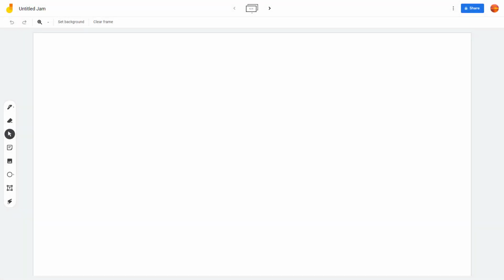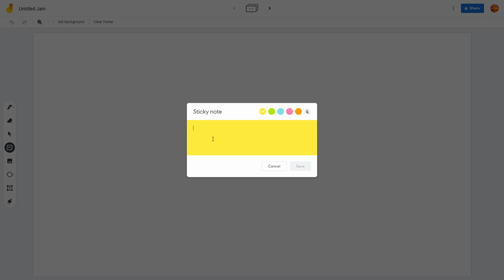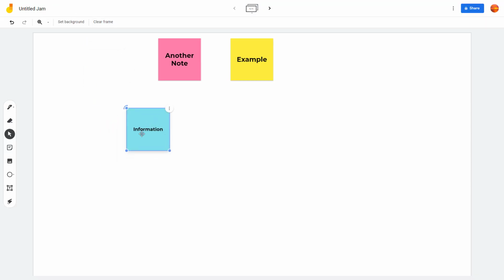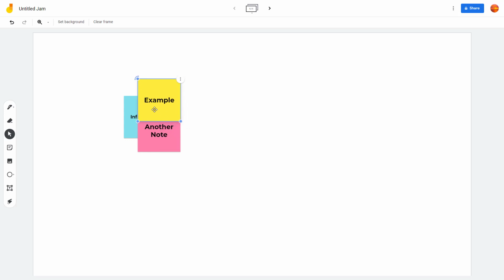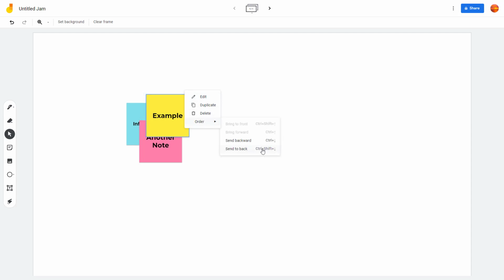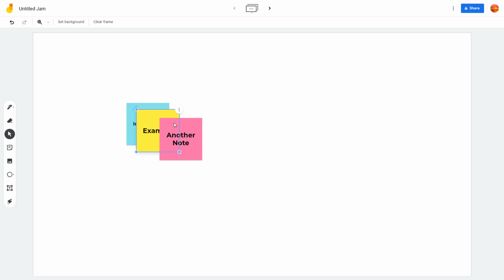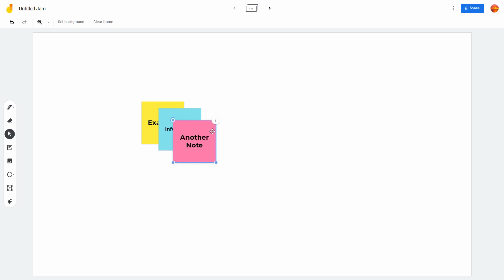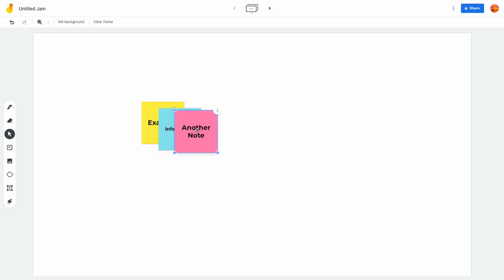Jamboard Tutorial - Lesson 10 - Order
In this tutorial, we will be discussing about Order in Jamboard